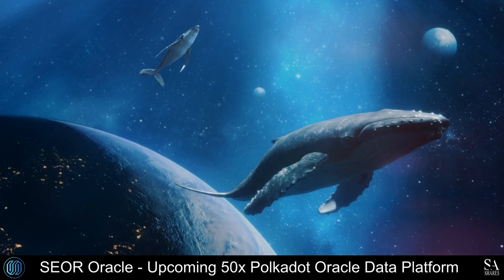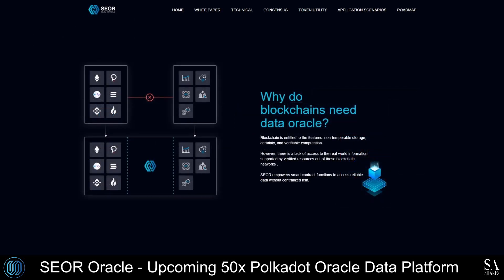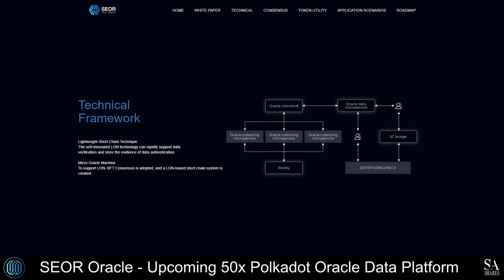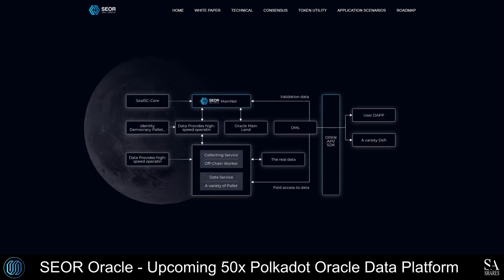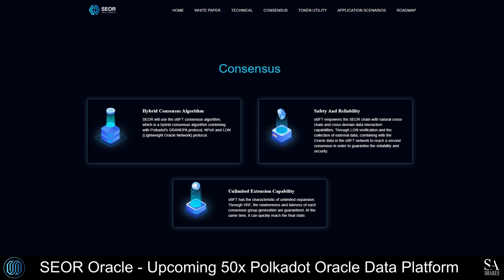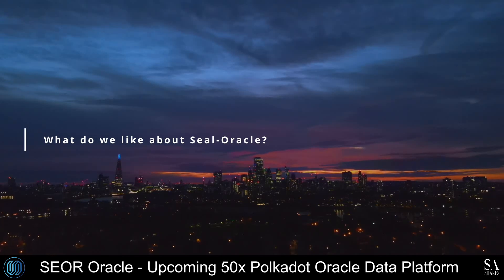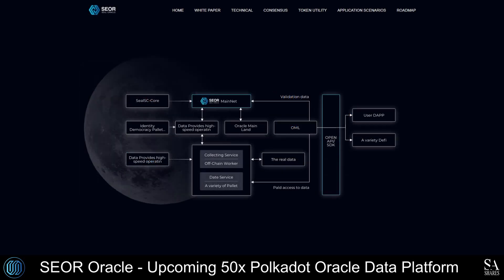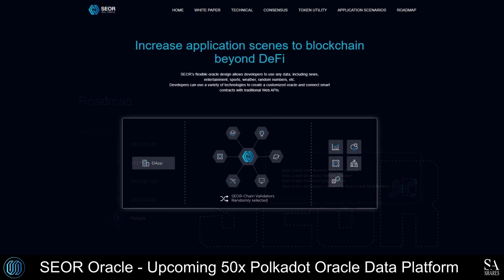SEOR Seal - Oracle - Upcoming 50x Polkadot Oracle Data Platform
SEOR Seal - Oracle 🚀 is the upcoming 50x Polkadot Oracle Data Platform, we discover what the project is all about, how you can get involved and more.

Everything you need to know about one of the most hyped platform
launches of the year and how to get in early into the project.

Read our Video Script:

Seal - Oracle is a decentralized network, powered by Polkadot, which offers a data protocol platform that provides unified off-chain data for multiple blockchain systems.
A variety of system-level capabilities are provided, enabling identity registration verification, data storage verification, system maintenance, and Seal Oracle ecological governance - as well as data access, data query, data exchange, and data analysis.
Seal Oracle has developed a customizable, highly scalable, user-friendly Oracle development platform for Link Reality - along with other features for future Defi and Web3.0 applications, such as non-temperable storage, and smart contract functions to access reliable data without centralized risk.
This flexible oracle platform is designed to enable developers to use any data, whether it be news, entertainment, sports, weather or random numbers.
Seal Oracle supports multiple blockchains, allowing users from anywhere to participate in its ecosystem.
Seal-Oracle users are provided with advanced blockchain and smart contract technologies to power their projects -  making it the perfect technology for developers, entrepreneurs, enterprises, and individuals seeking new, innovative solutions.

Yingxuan Li, the founder of the SealSC foundation, is currently developing Seal Oracle.
SealSC is a middleware cloud platform that links the Internet and blockchain networks and provides Oracle services through its own public chain.
Its goal is to enable users and enterprises to build DApps without barriers that can interoperate with current public chains through cross-chain convergence, value circulation and data exchange.
He was previously employed by Beijing Powerwell Technology Co., Ltd, where he was a software development engineer and was later promoted to the department manager.
After that, he worked at Beyondsoft as the core technical personnel of the solution team in the early stage, and also became the project manager in the later stages of development.

Seal Oracle utilizes a Hybrid Consensus Algorithm, known as oBFT (Ouroboros Byzantine Fault Tolerant Consensus Protocol), that will be combined with Polkadot's GRANDPA protocol, NPoS (nominated proof-of-stake)protocol and LON (Lightweight Oracle Network) protocol.
oBFT empowers the Seal Oracle is empowered with cross-chain and cross-domain data interaction capabilities, enabling unlimited expansion of the ecosystem.
Seal Oracle guarantees increased reliability, transparency and security through LON verification and the collection of external data, combining with the Oracle data in the oBFT network to reach a second consensus.
SEOR integrates with the Polkadot network, which enables the adoption of a multi-layer, three-dimensional chain network structure, enhanced by the security model of Polkadot.

SEOR is Seal Oracle’s native utility token that will be used by data verifiers and suppliers to become nodes and provide services.

Seal Oracle supports businesses by enabling Oracle data aggregation, system pre-governance, and cache distribution through the distributed Oracle data warehouse, which is combined with Substrate's Identity.
Businesses can realize data acquisition, validation, packaging and other innovative services under complex requirements, through a unified predictive machine.
Data providers can establish reliable, flexible data provision methods by managing data patterns, enriching the SEOR ecosystem, and delivering quality data services to the consumers of predictive engine data.

Seal-Oracle plans to use Polkadot Network to build a cross-chain platform that will unite and empower data providers and users across different blockchain and business economies.